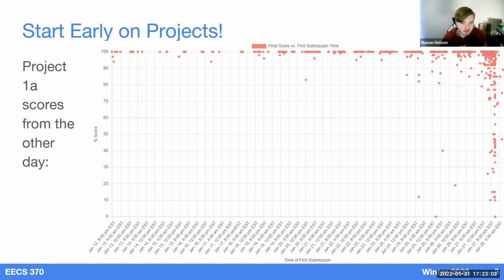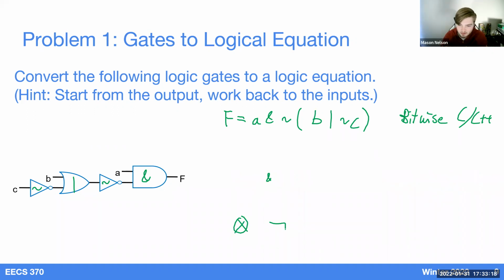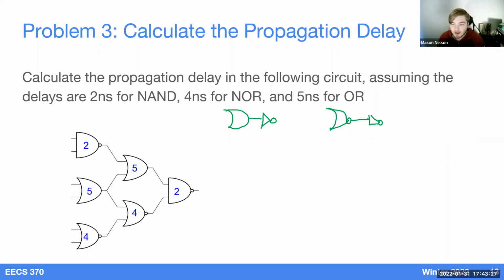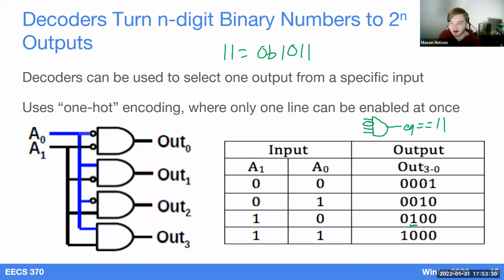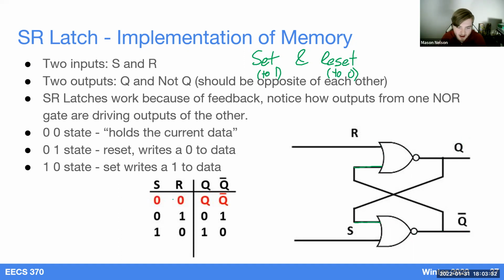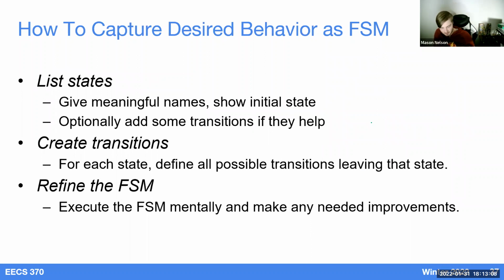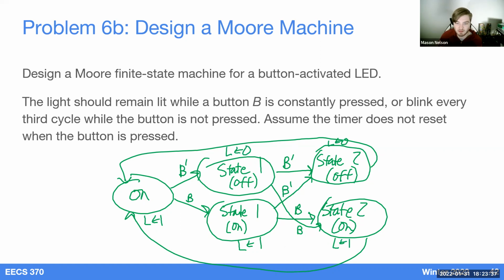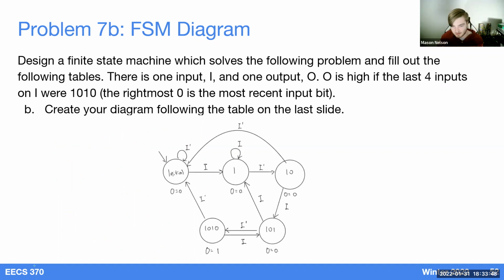Lab 5: Digital Logic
How can a bunch of electricity implement actual computation? We examine this with Combinational and Sequential logic. We then combine these to implement Finite State Machines.
Originally released as Discussion 3 in Winter 2022.